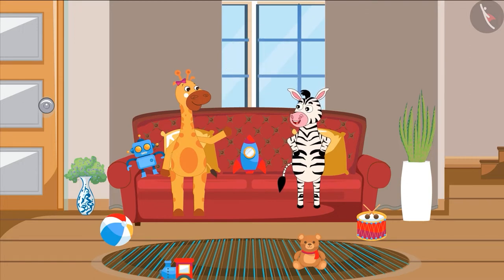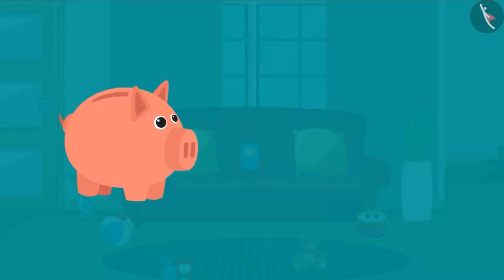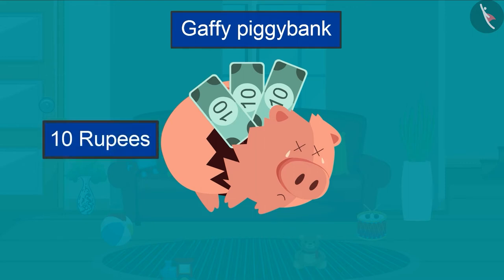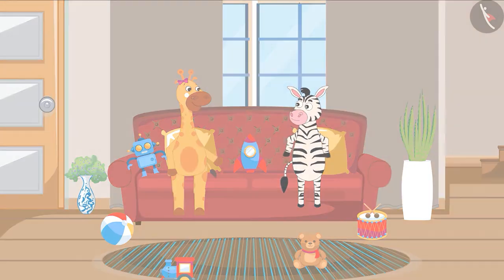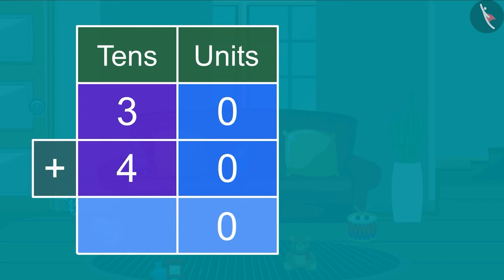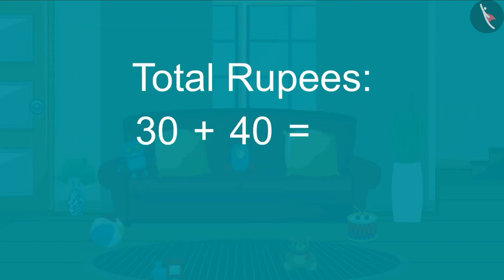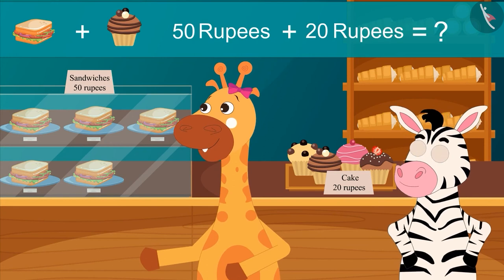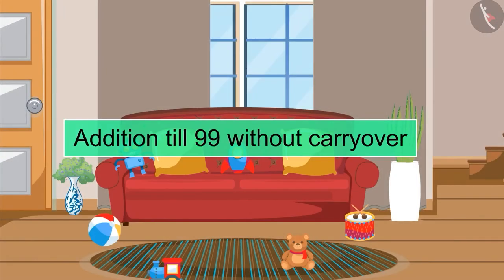Addition without carryover till 99 - Part 1 | Number Sense | Fun with Gaffy | TicTacLearn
Dear students,

Happy Learning!

Gaffy
Number games
Nursery
Foundational Numeracy
NIPUN Bharat
Adds 2-digit numbers in vertical/horizontal algorithm without regrouping